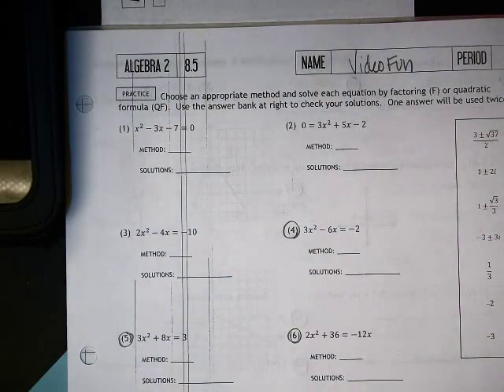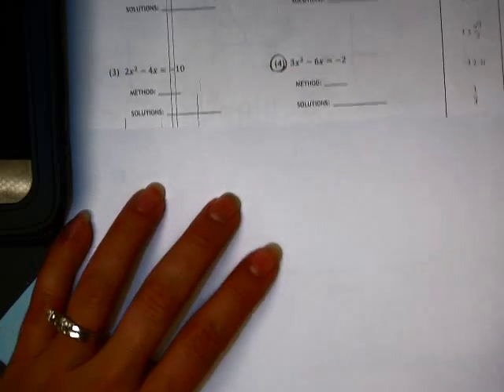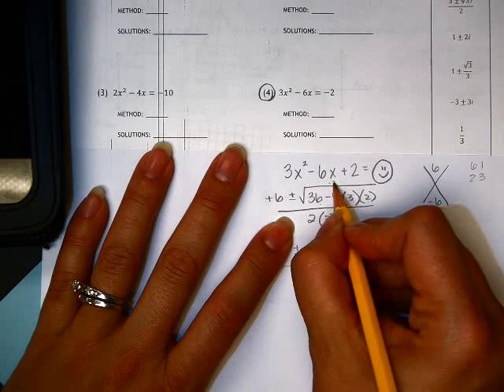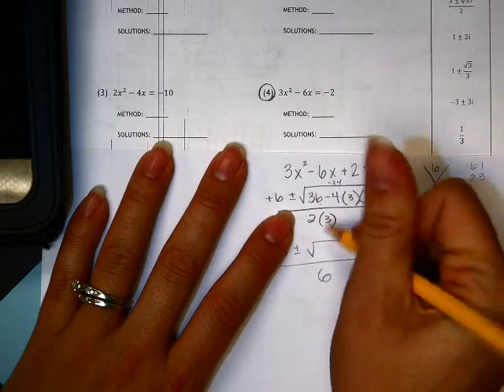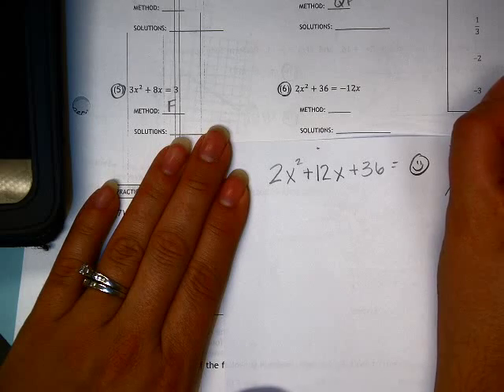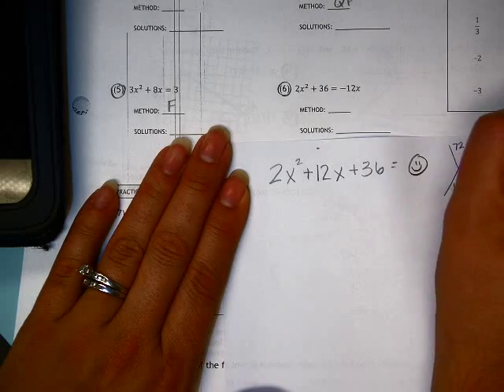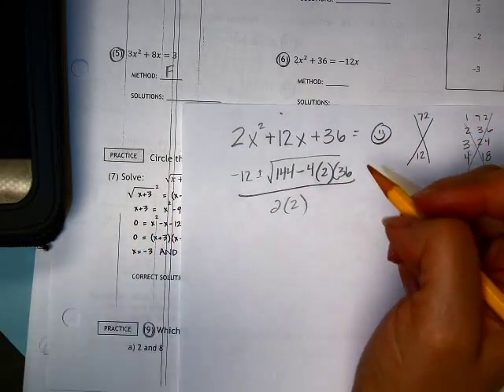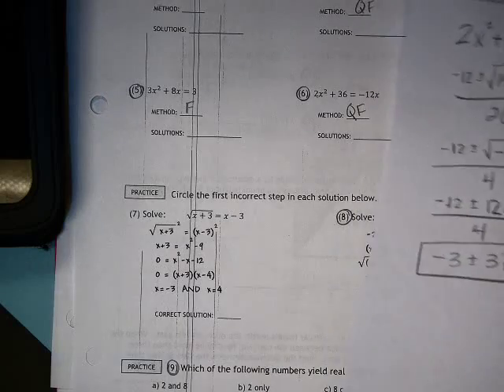8 5 #4,5,6 Concept 8